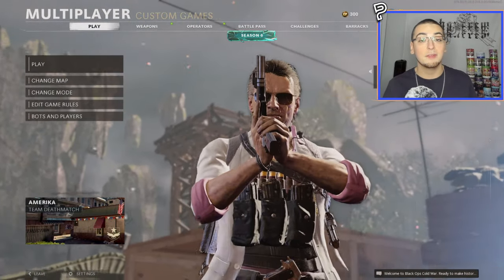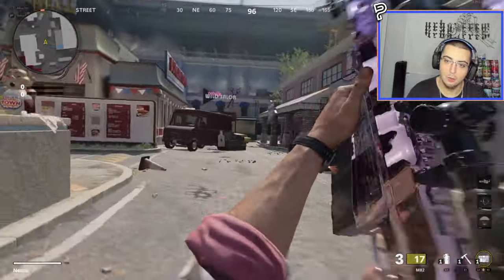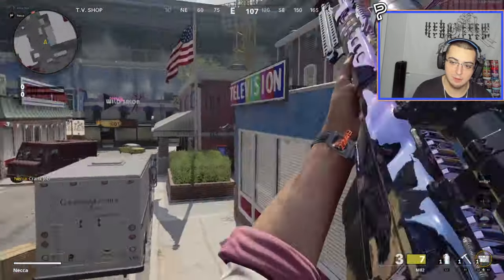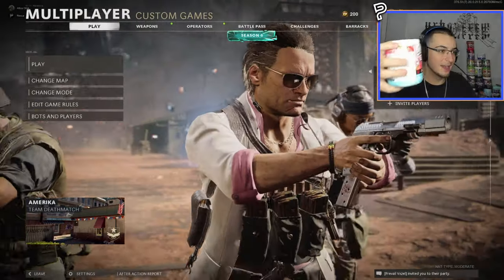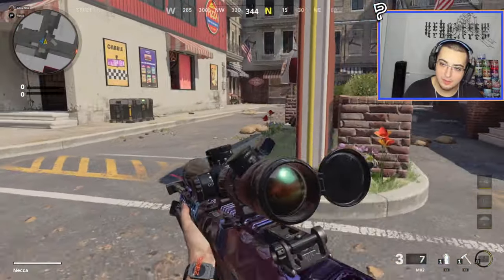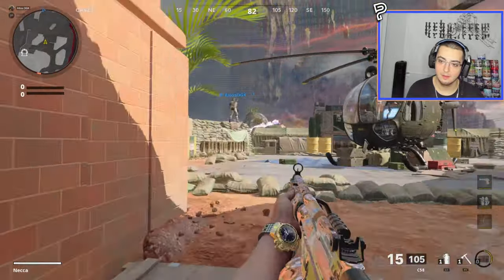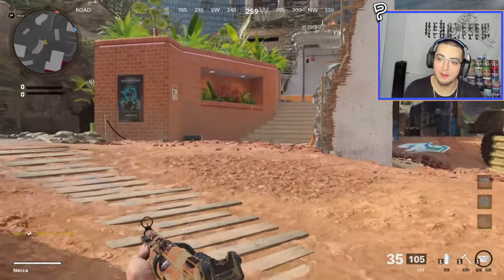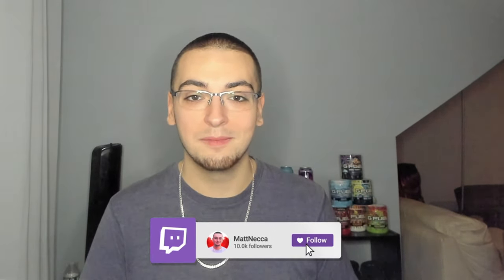TRICKSHOTTING ON *NEW* COLD WAR MAPS! (Black Ops Cold War Season 6 Trickshotting w/ 3 KILLCAMS!)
"This is what TRICKSHOTTING on the *NEW* Black Ops Cold War Season 6 maps Amerika and Deprogram looks like... WOW (Live Call of Duty Black Ops Cold War Road To A Killcam Highlights with 3 Trickshot Final Killcams, Funny Moments and Crazy Reactions)"

In today's video, I'll be playing the new Call of Duty Black Ops Cold War Season 6 update and hitting trickshot final killcams on the new maps, Amerika and Deprogram, with my friend Altos OGK. Let me know what you guys think of Cold War trickshotting and if you want to see more of it uploaded to my channel.

Timestamps:
00:00 - Intro
01:28 - Map 1: Amerika
11:58 - Map 2: Deprogram
16:27 - Outro